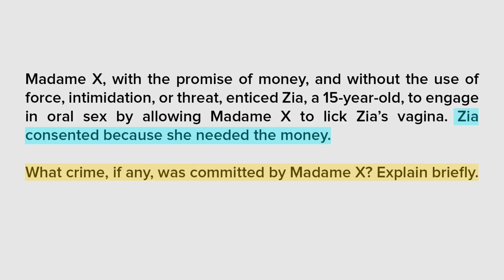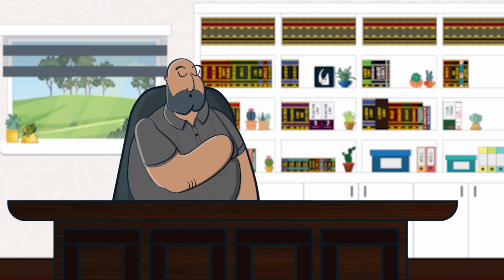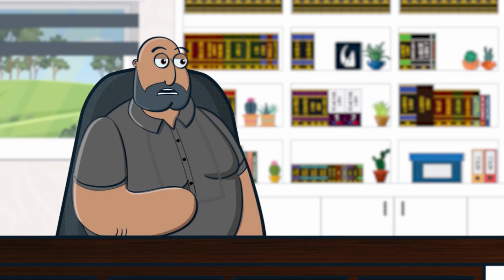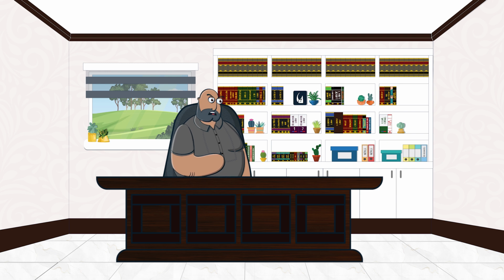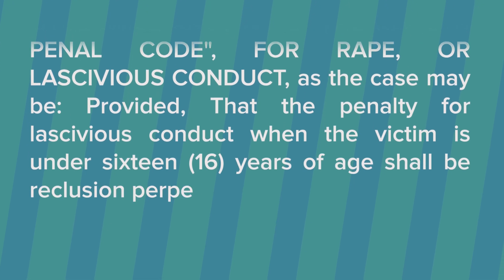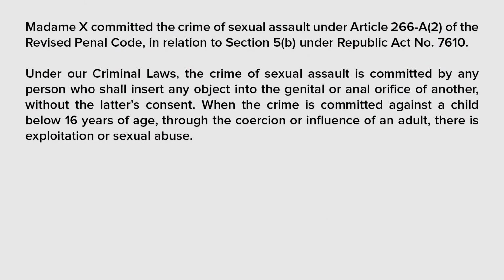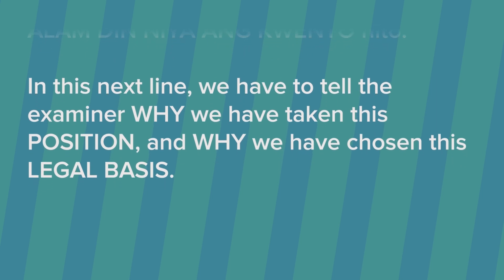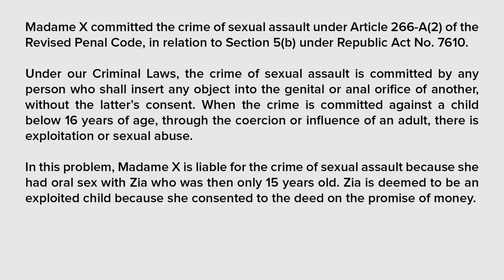[LAW SCHOOL PHILIPPINES] How to Answer Law School+Bar Problems 09 | SUGGESTED ANSWERS BAR EXAM 2022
Welcome, kapatid, to our series on How to Answer Law School and Bar Problems. Today, we are taking a look at a problem from the 2022 Bar Exam. I’ll be showing precisely how to answer a problem, how to be responsive to a problem, and how you can also arrive at an elegant and precise answer all on your own.

Here's Question No. 09 from the 2022 Bar Exam for Criminal Law and the Suggested Answer:

Madame X, with the promise of money, and without the use of force, intimidation, or threat, enticed Zia, a 15-year-old, to engage in oral sex by allowing Madame X to lick Zia’s vagina. Zia consented because she needed the money.

What crime, if any, was committed by Madame X? Explain briefly.

SHOW NOTES:

1. Get a copy of DEKADA - 10 Life Lessons From 10 Years in Law School

3. Need more help? Join the Lex in Motion One-on-One Coaching and Mentoring Program

6. Be part of the Lex in Motion Community

7. Grab a copy of OTSO: 101 Practice Problems for Lost Law Students and Bar Takers

8. Read the case of People v. Tulagan